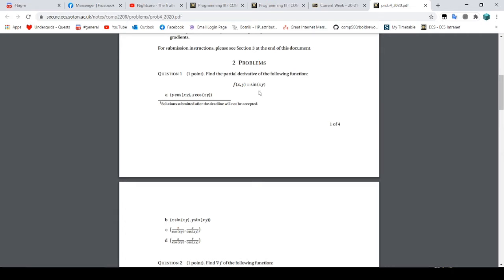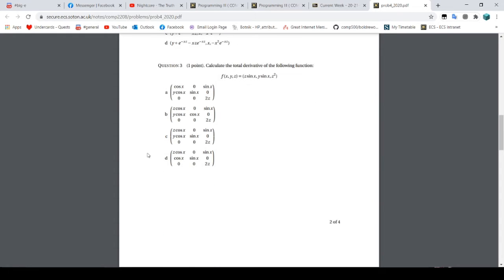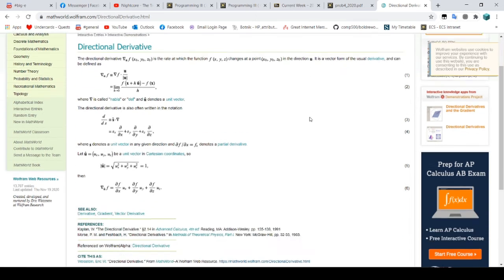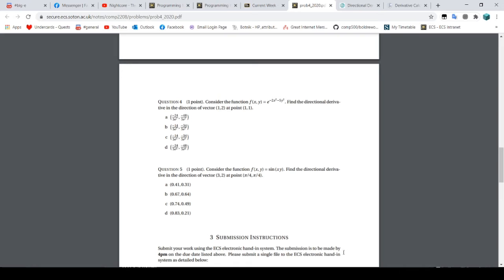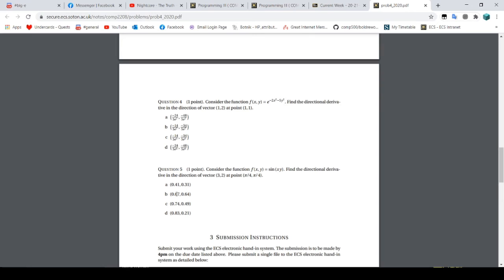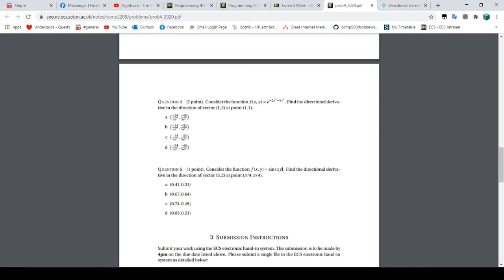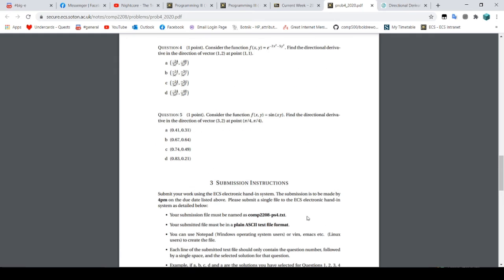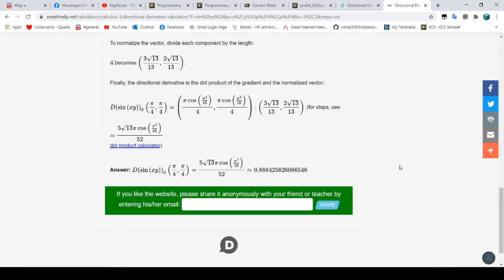Can I Speed Run this Maths?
I mean its multiple choice I dont have to do the whole question right?